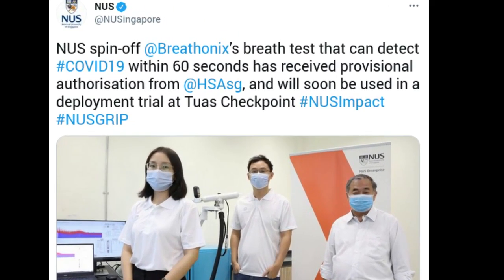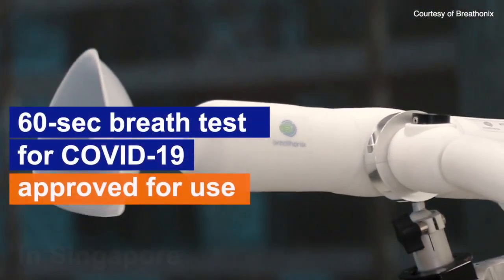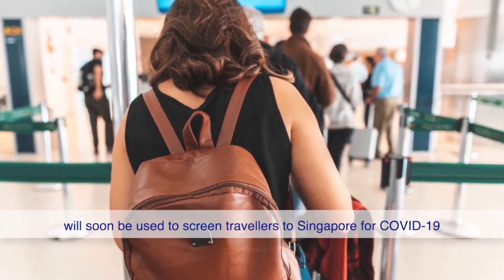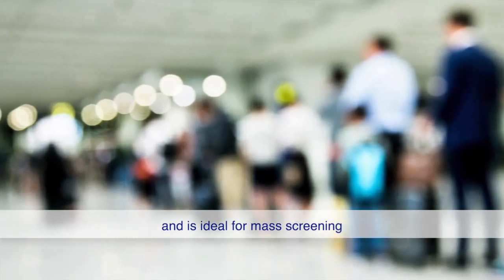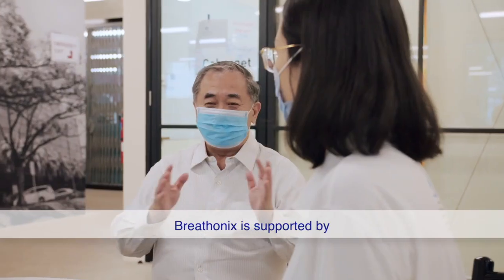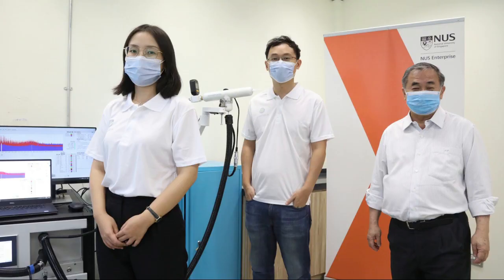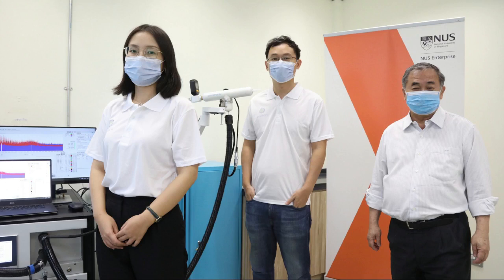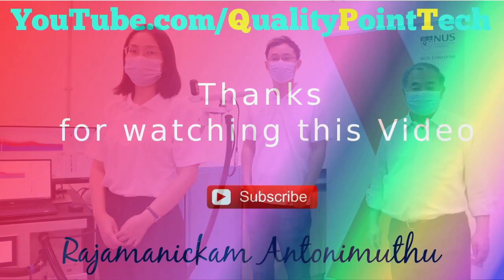Singapore approves 60-second COVID-19 breathalyser test | BreFence Go COVID-19 Breath Test System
An easy-to-use breath test that can accurately detect COVID-19 within a minute has received provisional authorisation from Singapore’s Health Sciences Authority (HSA). Developed by Breathonix Pte Ltd, a spin-off company from the National University of Singapore (NUS), the BreFence Go COVID-19 Breath Test System is the first breath analysis system to secure provisional authorisation in Singapore.

Credit: National University of Singapore (NUS)